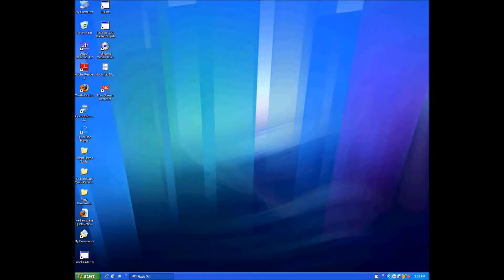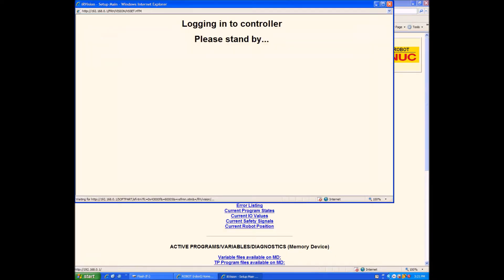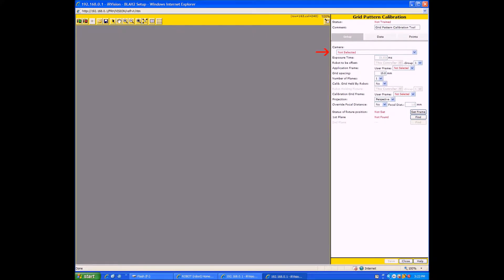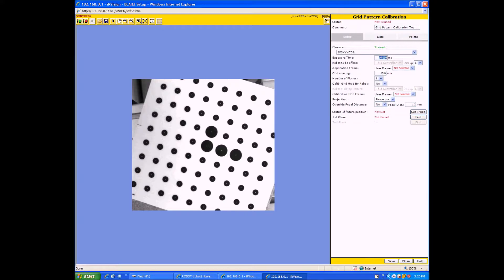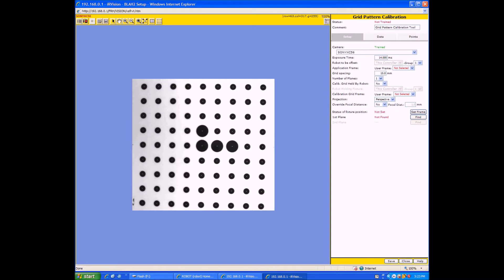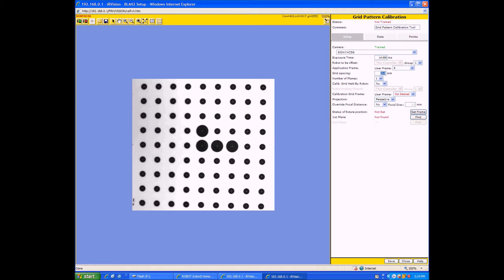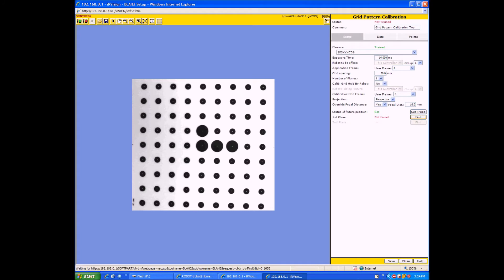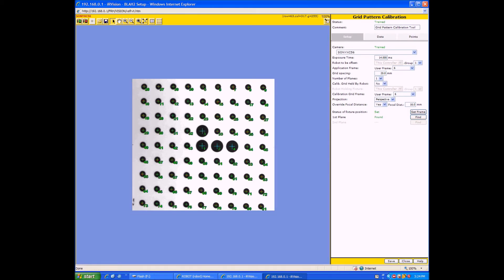Delta Camera and Robot Calibration Part1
This video goes over camera calibration for the Delta. Part 1 deals with iRVision software calibration